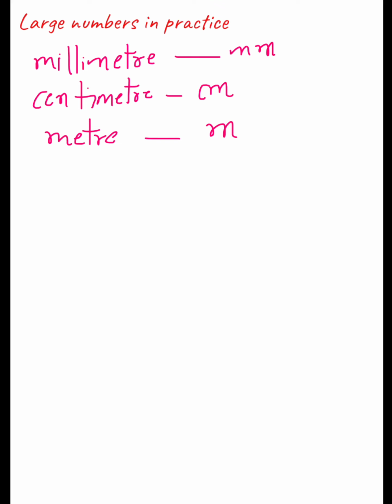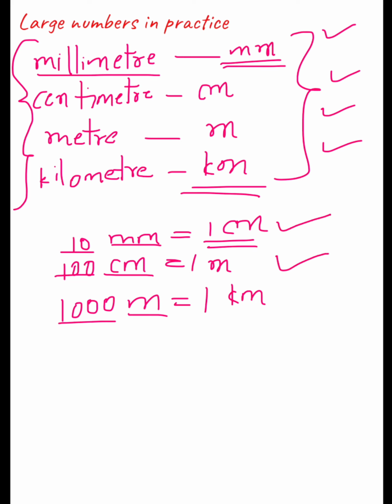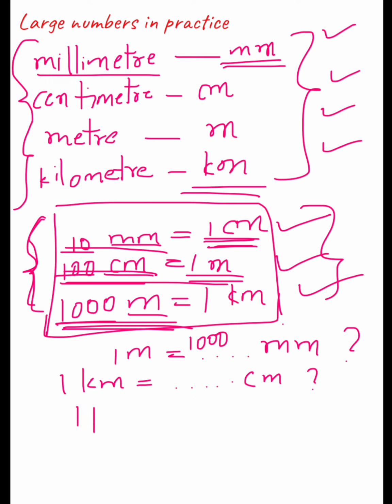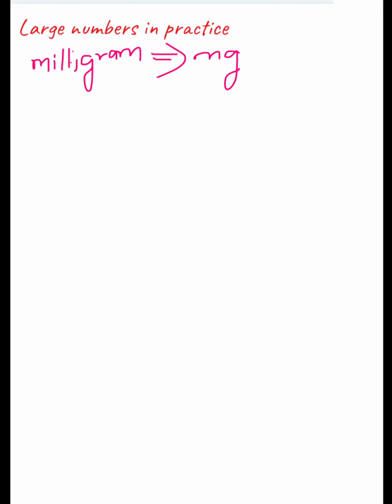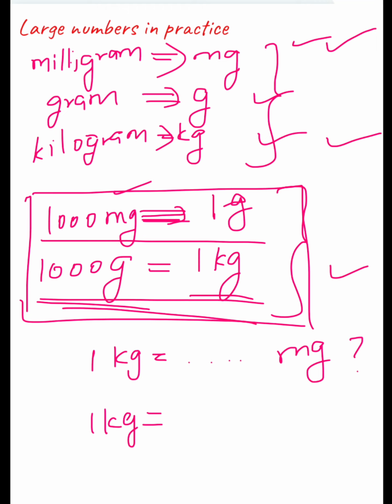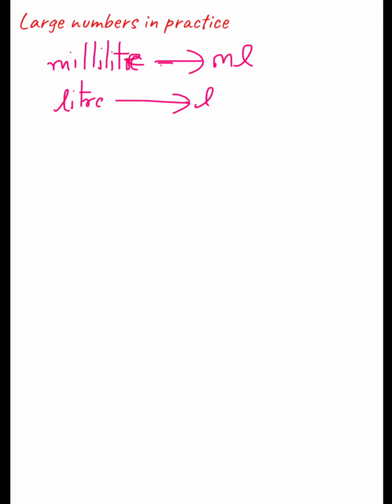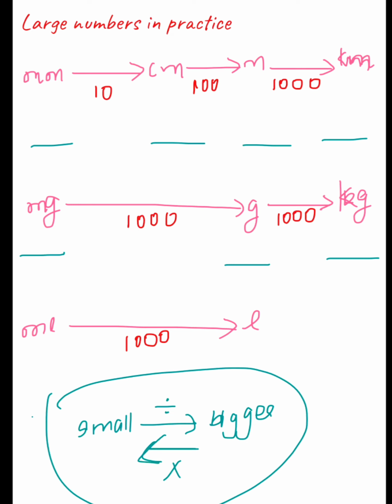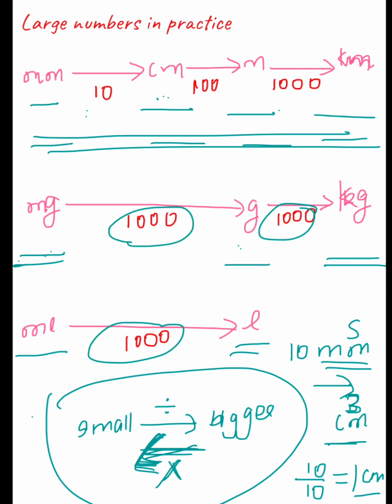class 6| chapter 1| NCERT|knowing our numbers| part 8| large numbers in practice